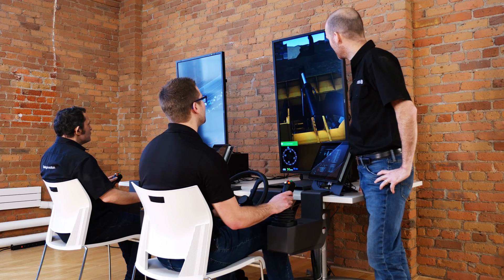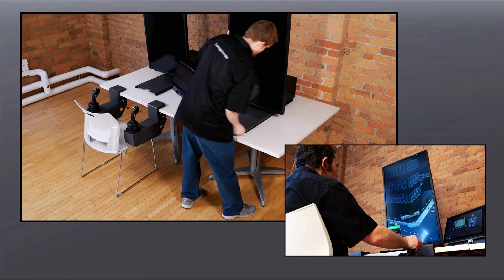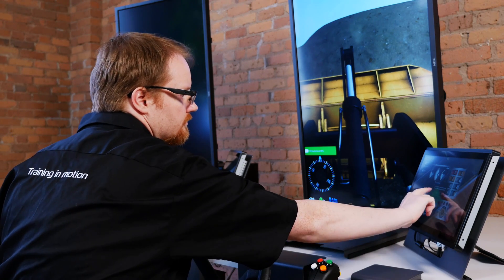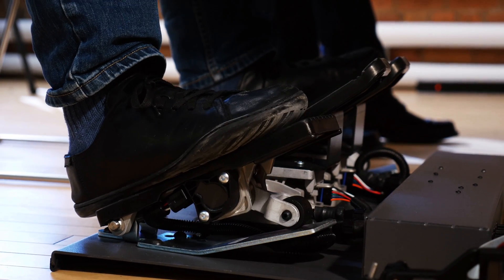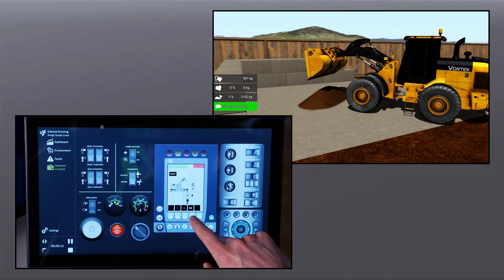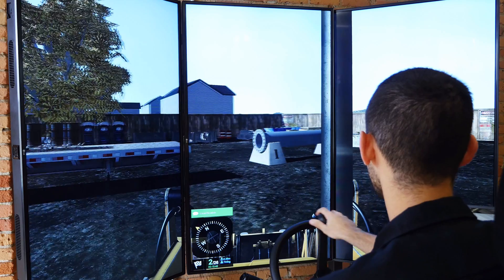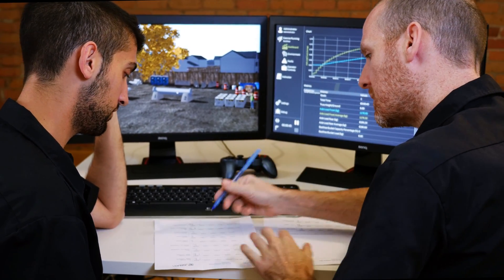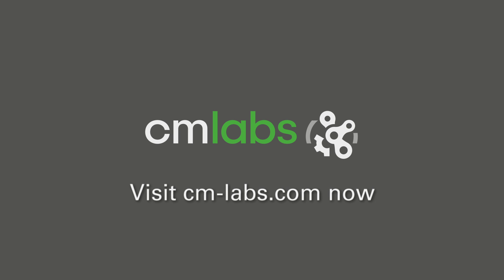Vortex Edge Plus Construction Equipment Simulator | CM Labs Simulations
The Vortex Edge Plus has been designed to provide affordable professional-grade training for the entire classroom. Compact and portable, it easily installs on classroom desks or job fair/tradeshow booths in just minutes. Built with steel components, real equipment controls, and minimally exposed wires, it is built tough to provide 24/7 operations for years of training in the classroom. Add on any of the equipment modules from CM Labs’ construction crane and heavy equipment operator training suite equipment training options ... Watch this video now to learn more.